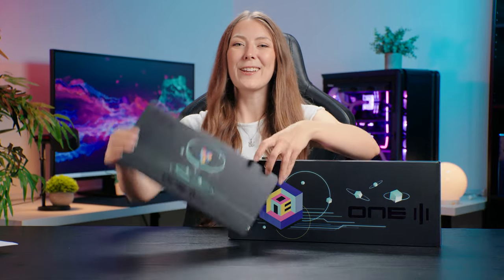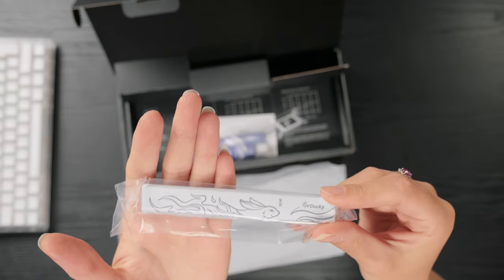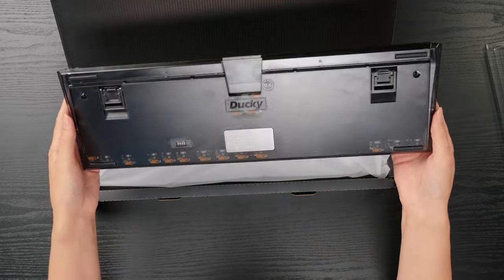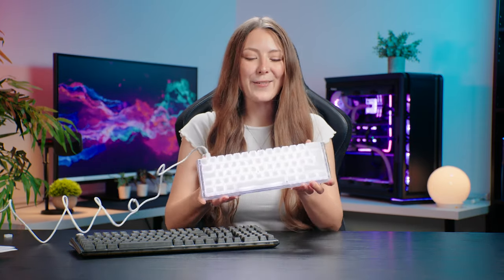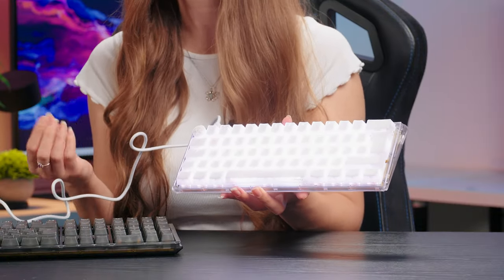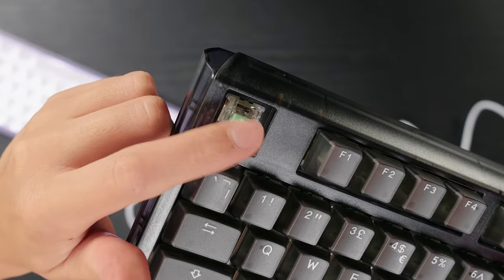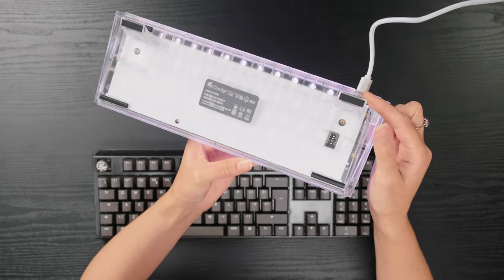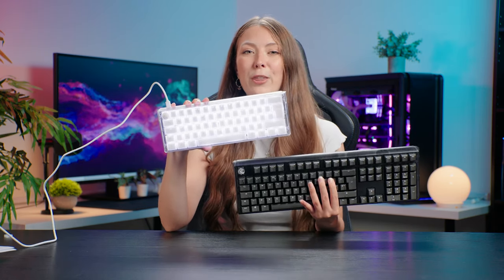You Can See Inside 👀| Ducky One 3 Aura Translucent Keyboard Unboxing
In this Overclockers Unboxing video Briony takes a look at the unique 90s inspired design of the Ducky One 3 Aura Keyboards. The transparent body is a stand out feature of this keyboard and the RGB lighting looks fantastic. See what you get inside the box, find out about the awesome features, plus listen to the switch test with Kailh Box Jellyfish & Gateron Baby Kangeroo.